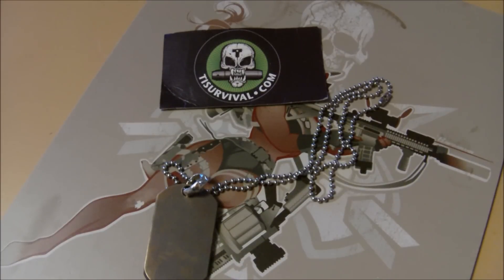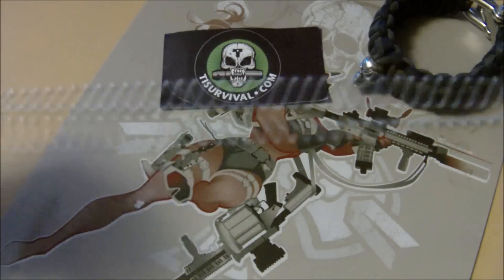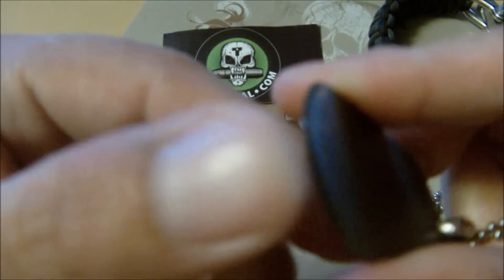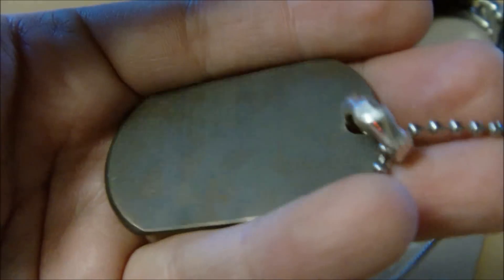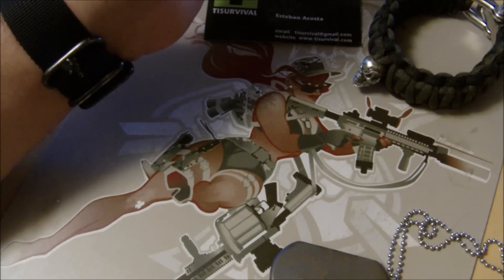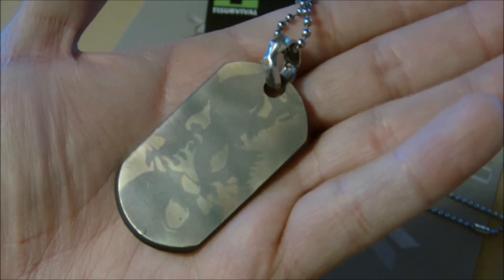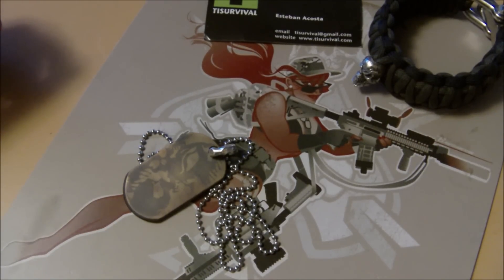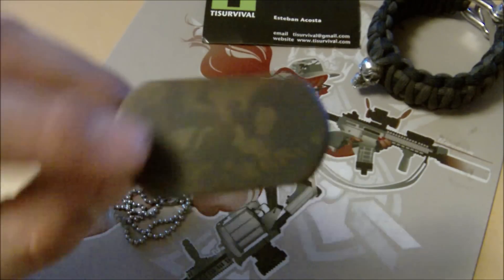TI SURVIVAL Titanium dog tag and silver ring